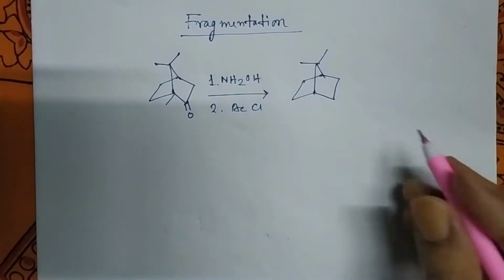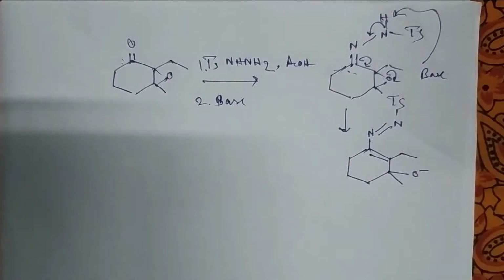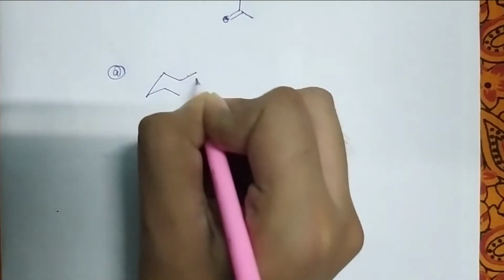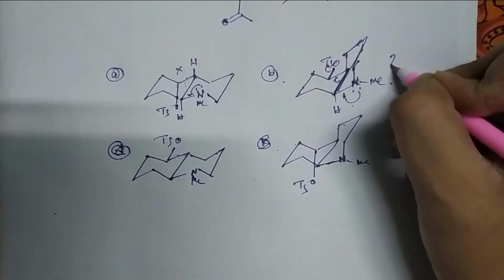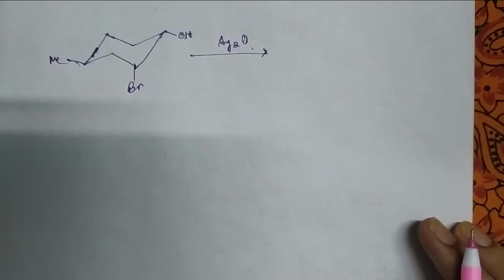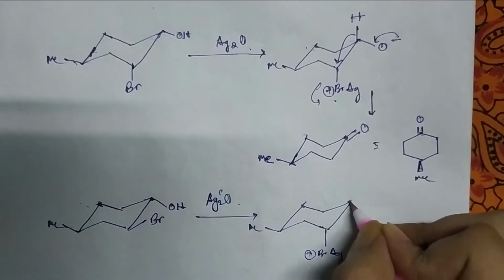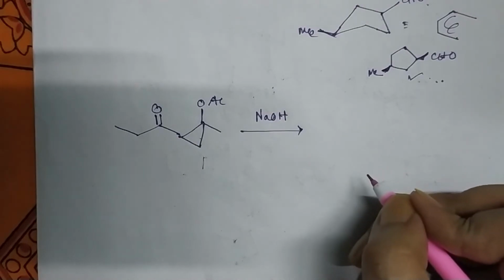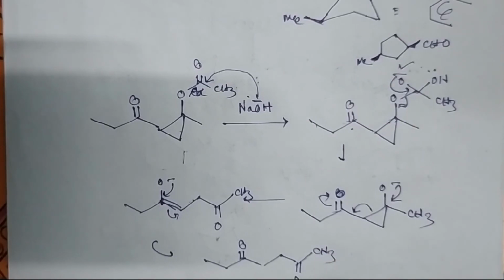Previous Year Solution of Fragmentation Reaction (Part 3) CSIR UGC NET, GATE, IIT JAM.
This video contains Previous Year Solution of Fragmentation Solution with Beckmann Fragmentation, Grob Fragmentation, Eschenmoser Fragmentation. My videos help students who are preparing for exams in online like CSIR UGC NET, GATE, TIFR, BHU, IIT JAM, JEE MAIN, JEE ADVANCED in Chemistry. Videos are made in detail keeping in kind previous year questions.